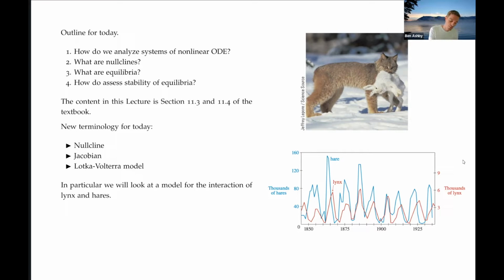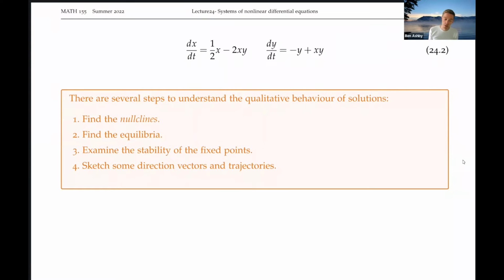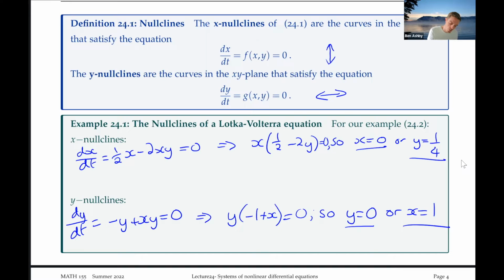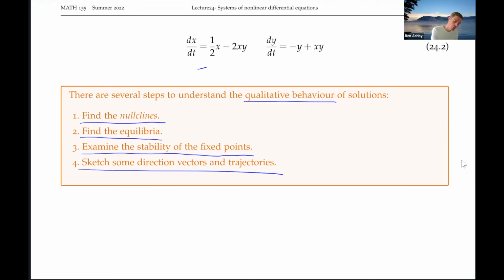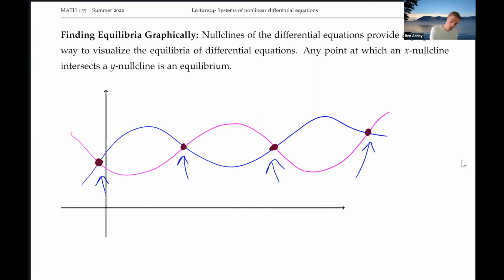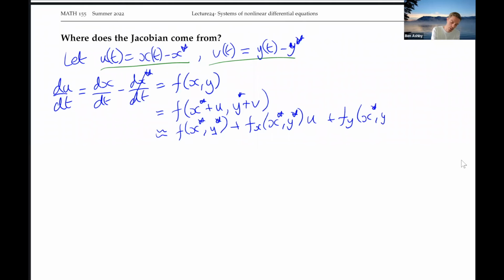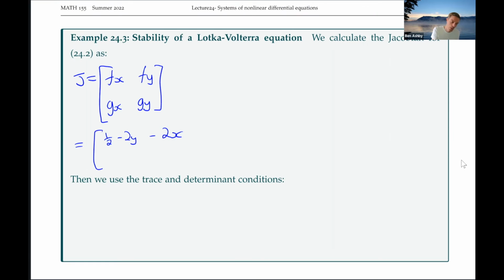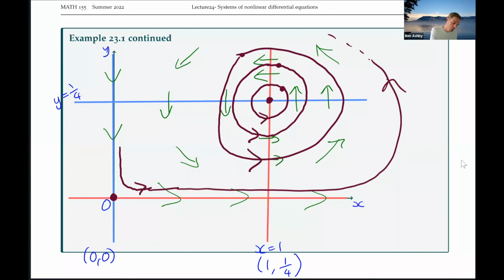MATH 155 - Lecture 22: Systems of nonlinear differential equations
Outline:
1. How do we analyze systems of nonlinear ODE?
2. What are nullclines?
3. What are equilibria?
4. How do assess stability of equilibria?